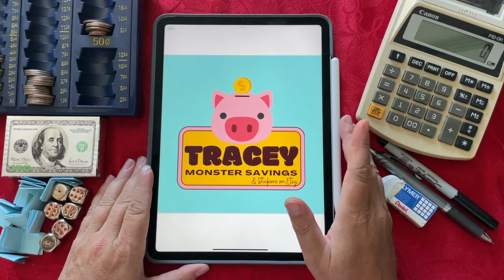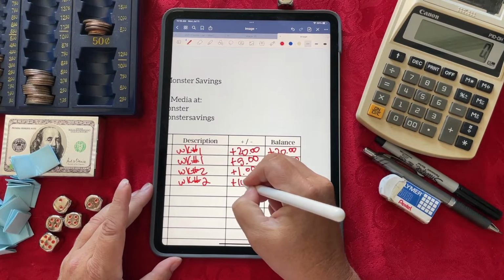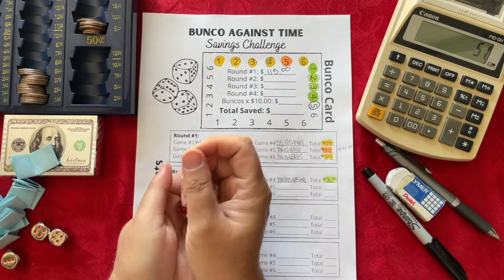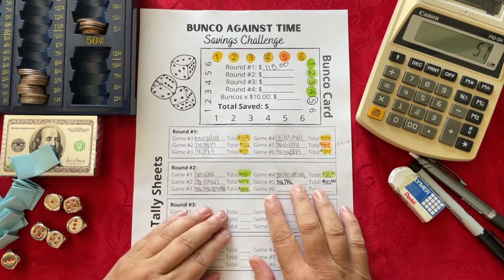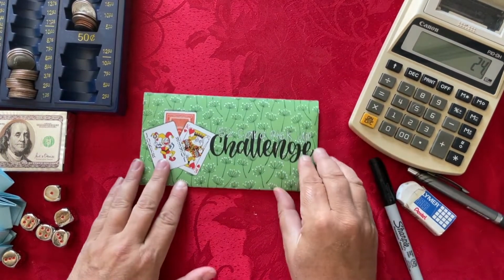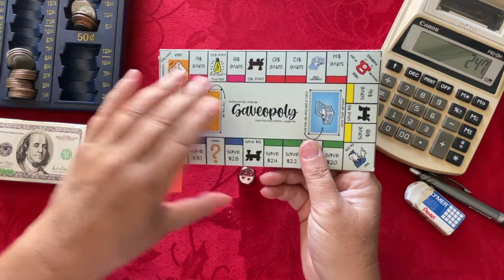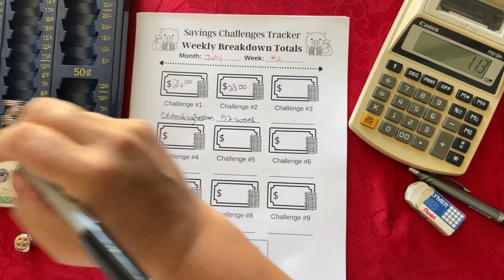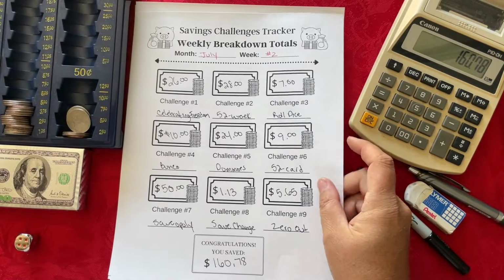Money Saving Challenges - Budgeting for July Week #2 - TracEy Monster Savings on Etsy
Here we go!  We are sitting down to figure out our July Money Saving Challenges for Week #2, Week #28 for the year, to see how much we need to budget for this week!  WOOT! 🤑💵💰

Grab a snack, and let's save together. 🥪

Enjoy Playing Along, & Happy Savings!

00:00 -  Intro
01:05 - Celebrate Freedom Board Game
07:05 - 52 Week Savings Challenge
07:31 - Roll The Dice Savings Challenge
08:14 - Bunco Against Time
12:37 - Dominos
15:56 - 52 Card Pick Up Challenge
19:30 - Save-opoly Challenge
21:34 - Save The Change Challenge
22:14 - Zero Out Challenge
22:54 - Weekly Breakdown Totals Tracker
26:28 - Weekly Totals Tracker
27:03 - Monthly Totals Tracker
27:26 - Outro

Channel Schedule:
Monday - Saving Challenges Budget for the Week
Wednesday - Product Preview
Friday - Saving Challenges Weekly Closeout

To Follow or purchase from my Etsy Shop @ TracEy Monster Savings:

MAIL:
TracEy Monster